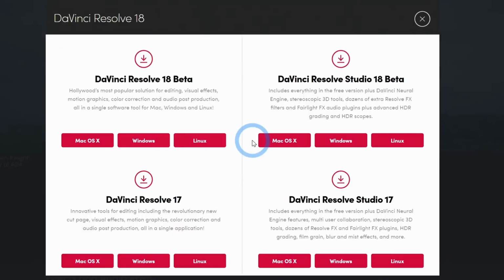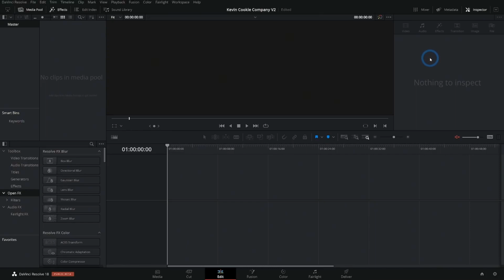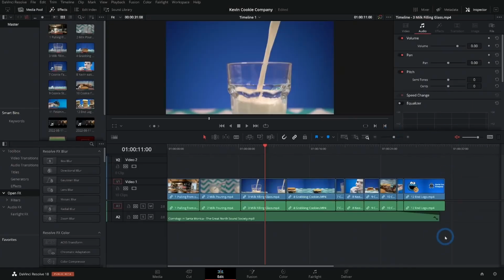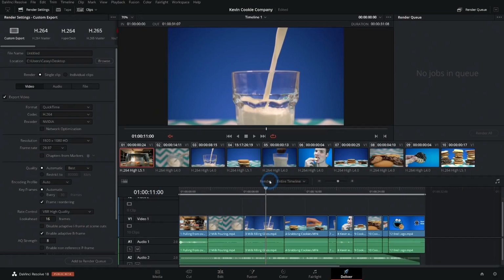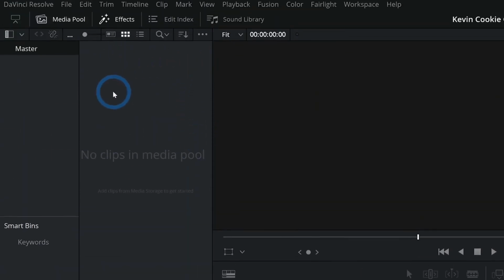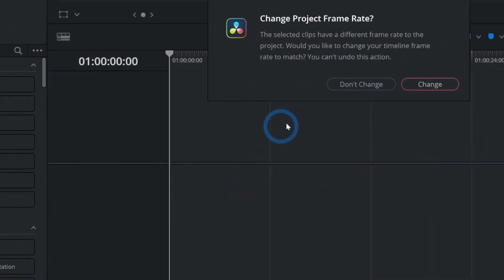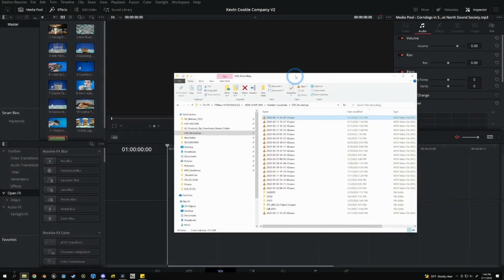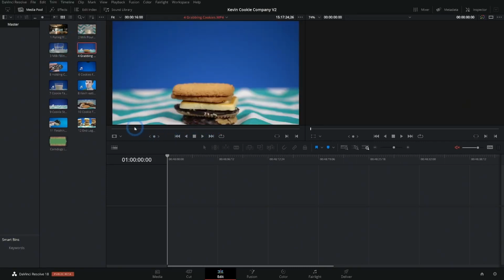DaVinci Resolve 18 Full Tutorial for Beginners - 2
thanks, @KevinStratvert
In this step-by-step tutorial, learn how to use and edit videos with DaVinci Resolve 18. We walk through how to get DaVinci Resolve, import media, make edits, and render a final video. You can follow along using the provided sample video and music files.